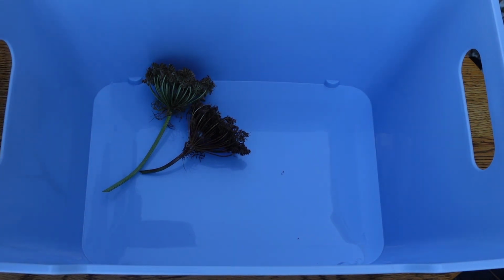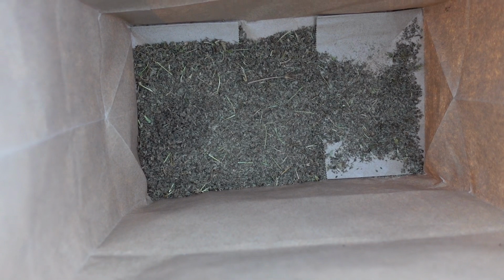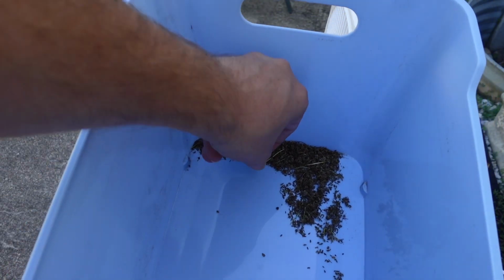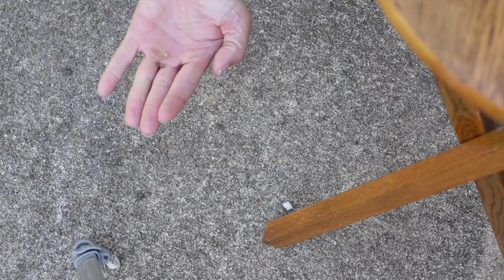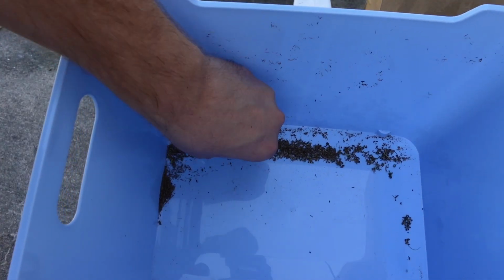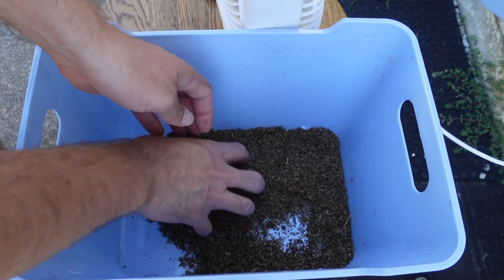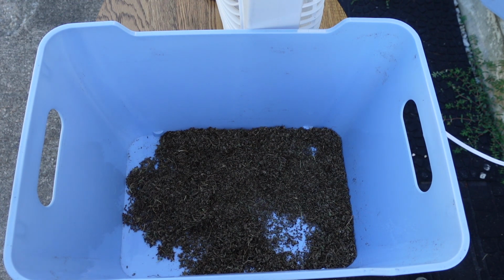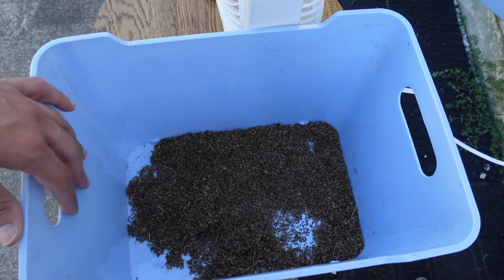Saving carrot seeds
I let 4-5 carrots go to seed so I could save the seeds to sow this year. Carrots are biennial, first year the seed is sown and the carrots’ roots grow then the second year the carrot flowers and creates the seeds. This is a way to never have to buy carrot seeds again.
I take the flower that is full of the dry brown seeds and brush the seeds off with my fingers and thumb. After all of the seeds are harvested, I turn the fan on to help separate the seeds from the larger material that ended up in the same bag as the seeds. I found it was easier to go one handful at a time to clean the seeds. I would take the handful of seeds with my (small) fan on high, dropping the mixture above and I front of the fan. The larger heavier pieces would drop straight down and the lighter seeds would blow into the container. I hope this helps with saving seeds. I will add the carrot seed sowing video here.

Recording gear:
Camera gear
Wireless Microphone
Shotgun Microphone
66” Tripod

Worm Gear:
6 sheet Micro cut shredder
1000mL squeeze bottle
5-Piece Set of 13-¼” Sifting Pans
8”x10” disposable tea bags
AQUANEAT Aquarium Air Pump
8”x10” disposable tea bags

Equipment:
Honda HRX217VKA
Corona 33” bypass loppers
Corona 1” bypass pruners Harvest Basket
SHALL Hori Hori w/ sheath and full tang
Barebones Hori Hori
Pocket hole jig(similar)
Kreg jig
Corner clamps 4 pack

Clothing:
Sometimes I wet my plants shirt

Outdoor:
FOYUEE raised garden bed 4’ x 8’
5” Rain gauge
10 gallon grow bags 12 pack
TERRO T1812 Outdoor Liquid Ant Killer Bait Stakes - 8 Traps
30OZ Mosquito Bits
12 pack black garden markers
Sun Joe CJ602E Chipper/Shredder
Sun Joe AJ801E Dethatcher and Scarifier